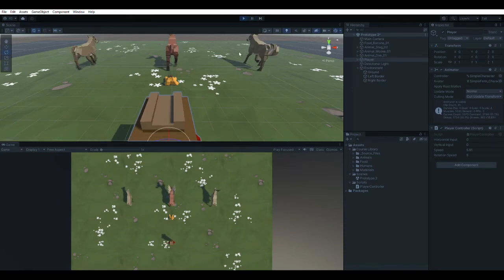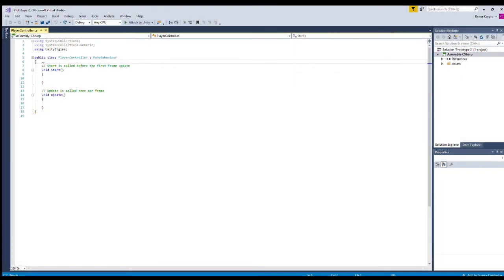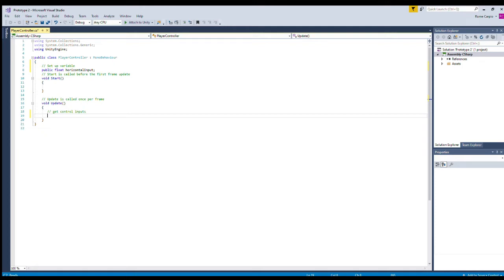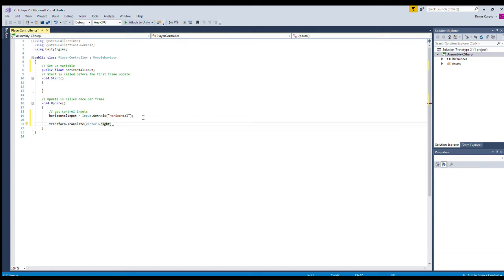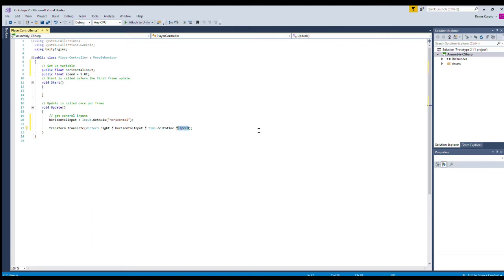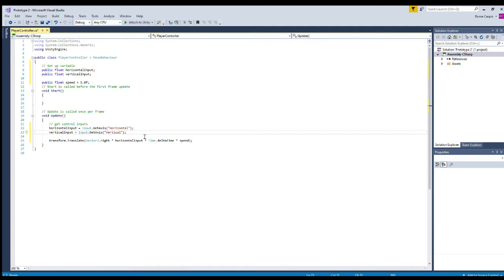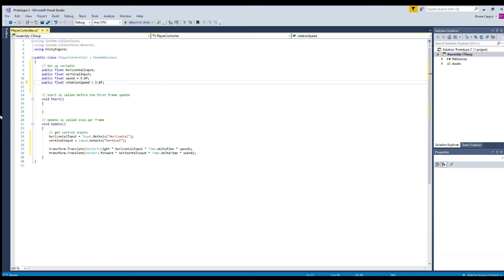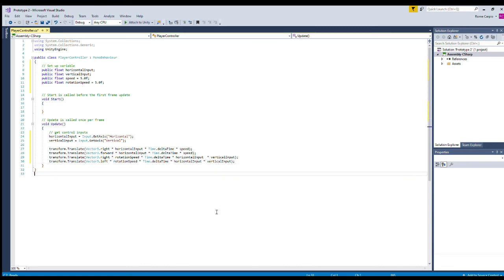How to code a game controller movements for a top-down game - Player Positioning Unity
In the unity tutorial  2.1 Player positioning, we have learned how to script a game controller to move the Player on the horizontal axis but in this video, we will take the challenge forward adding some lines to our script that will let the player move forward and backward on the z-axis. To do this we need to add  both the horizontal and vertical input commands to move the Player on  both  the horizontal and vertical axis